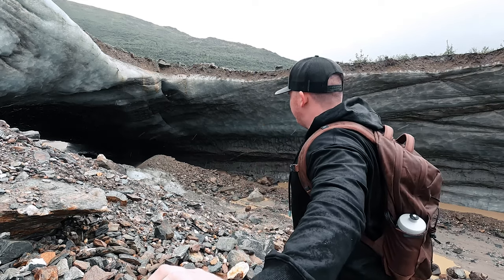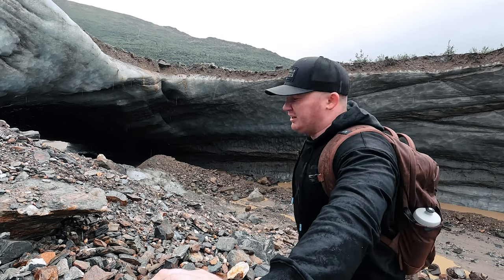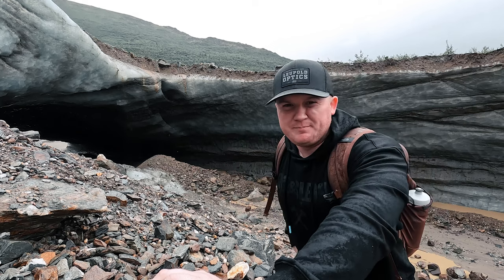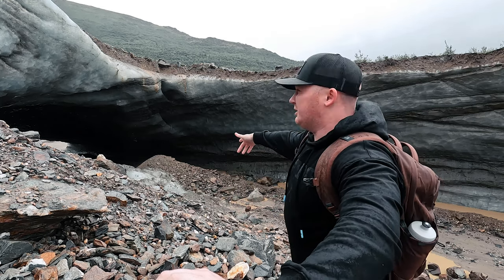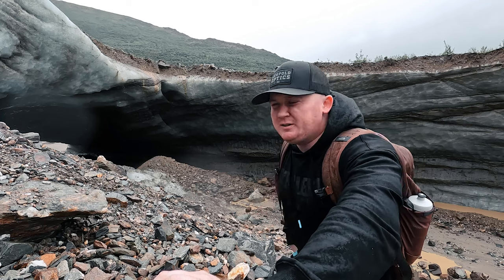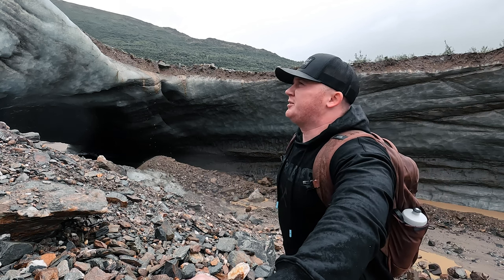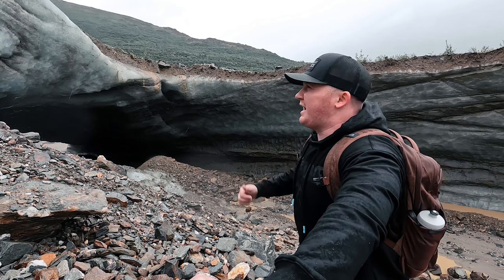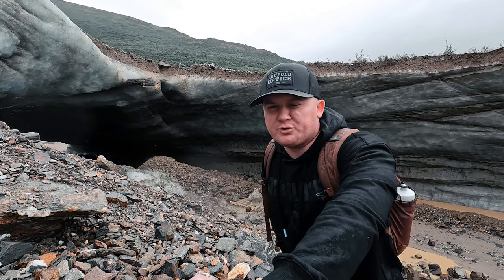Alaska Ice Cave COLLAPSED | Hiking in Alaska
An ice cave deep in the Alaska interior has collapsed! This trip from Delta Junction to the Castner Glacier unfortunately ended with me not being able to explore the ice cave. However, I was able to scout out the way for a two day hike I want to complete in the near future to the Thayer Hut. Sadly, I think we may be nearing the end of the line for the tourist attraction as the cave has almost entirely collapsed.

Video Camera
Media Mod
Battery Charger
Memory Card

Xpedition Pants
Pro Flex Pants
Salomon Hiking Boots